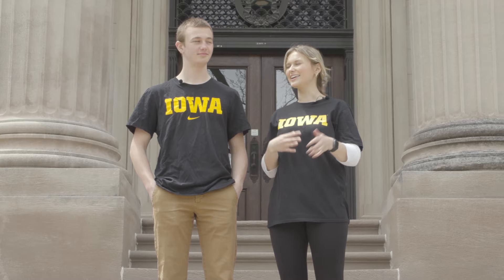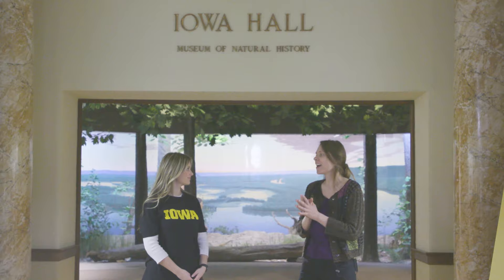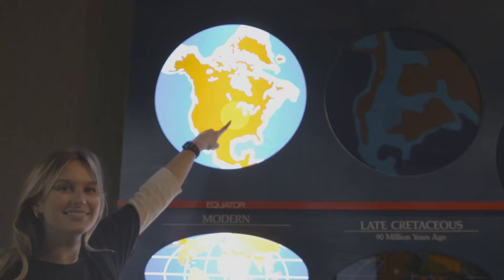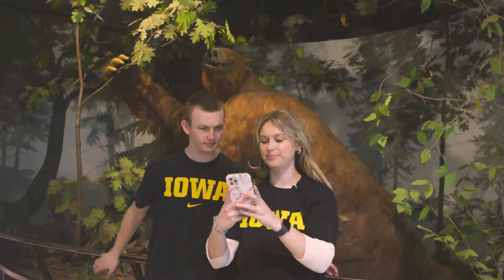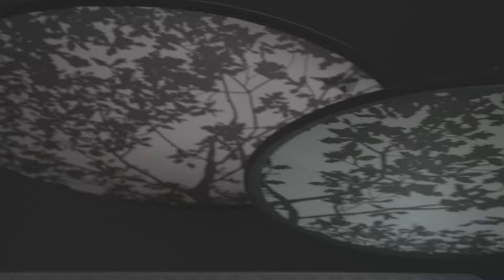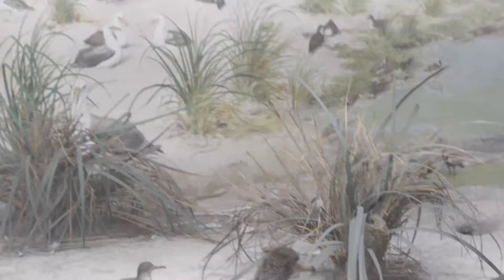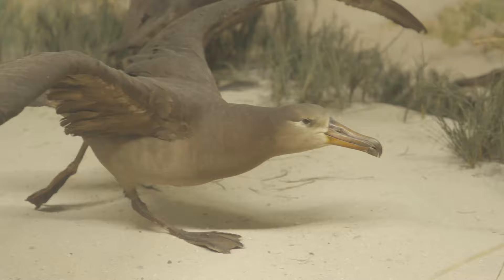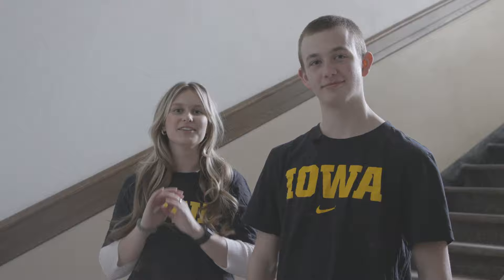On Location: Natural History Museum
Join On Location hosts, Heather and AJ, and a special guest, as they take you on a tour of the Museum of Natural History located on the Pentacrest in Macbride Hall! Check out Iowa Hall, Mammal Hall, and the Hall of Birds to learn all you need to know about the natural history of Iowa. Be sure to check out Rusty the Sloth, our underground unofficial mascot!

Facebook: University of Iowa Admissions Office

Already Admitted? Accept!
If you have been admitted, accept through your admissions profile